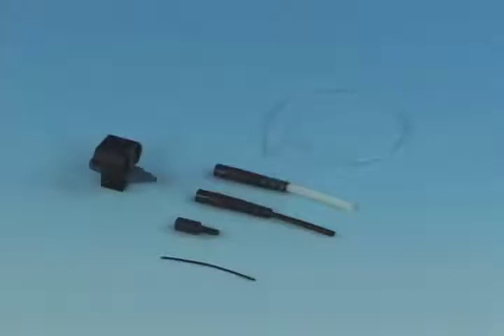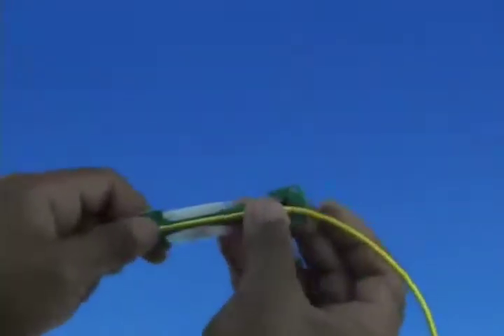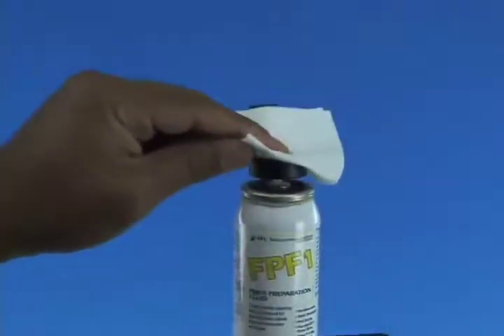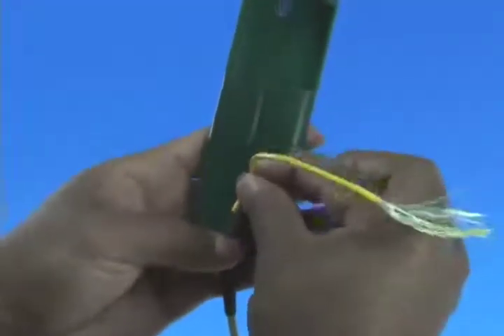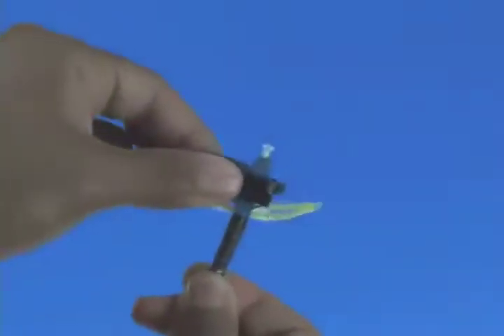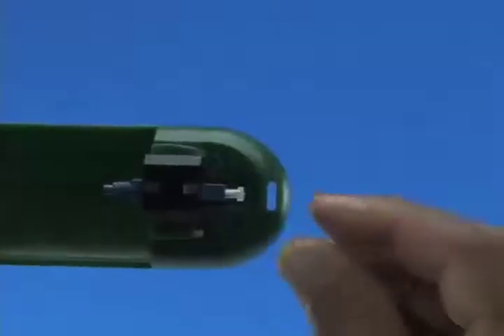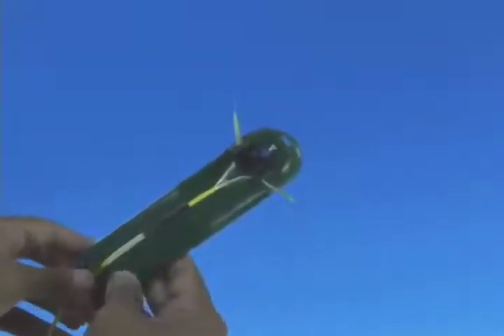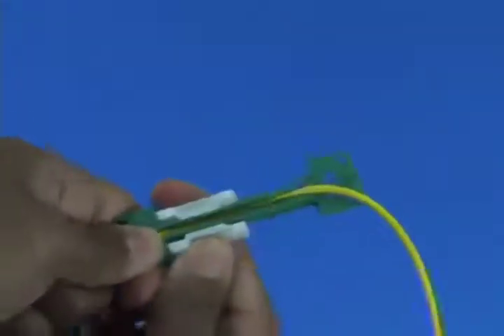FAST Connectors: LC 2mm-3mm Installation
FAST™ Connectors are pre-polished, field installable connectors that eliminate the need for hand polishing in the field. FAST Connectors provide an immediate termination to either single-mode or multimode fibers.

FAST Connectors feature a pre-stubbed factory-polished ferrule that couples to the fiber being terminated by precision mechanical alignment, insuring low loss with a proprietary gel. Each FAST Connector comes with a factory-installed wedge clip that holds the clamping device open while the fiber is inserted. Once the fiber is in place, the wedge clip is removed and discarded.